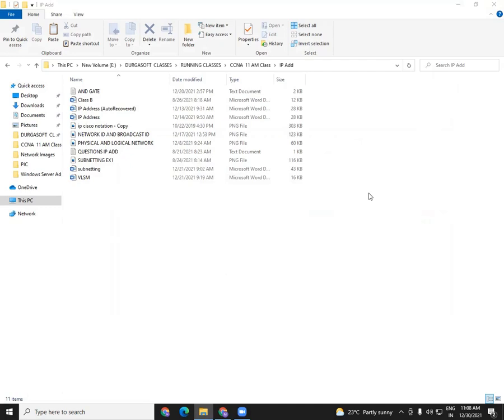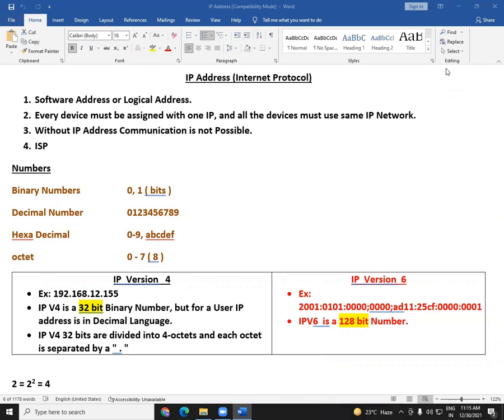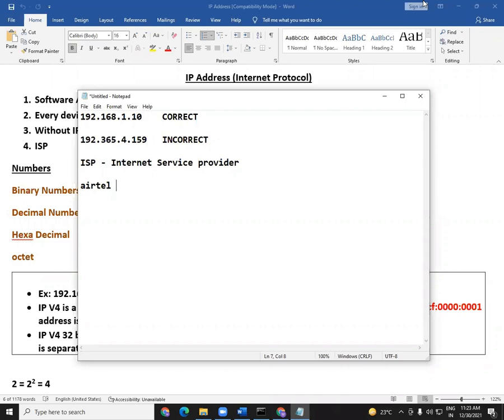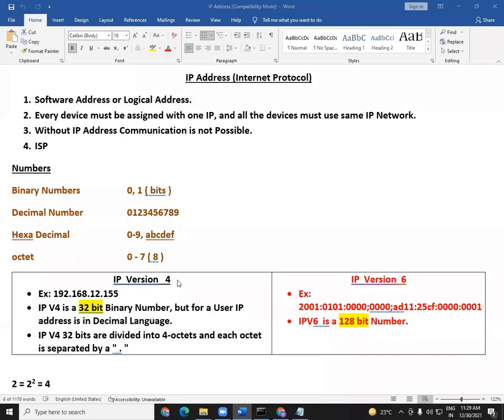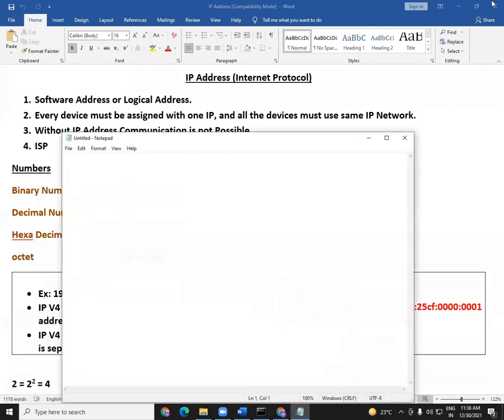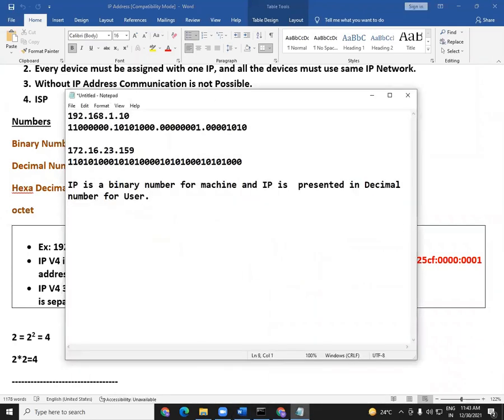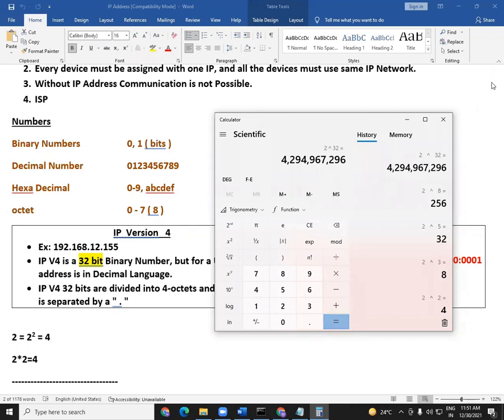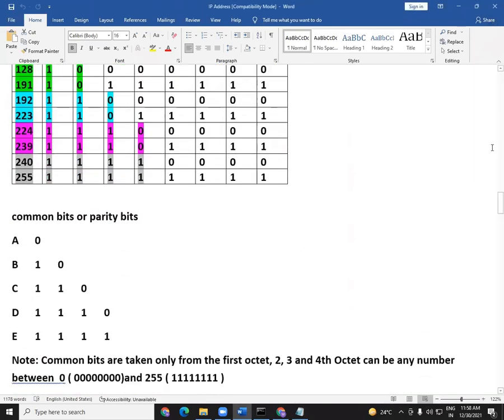CCNA tutorials || Demo - 4 || by Mr. Shakeel on 30-12-2021 @11AM IST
Java tutorial by durga sir